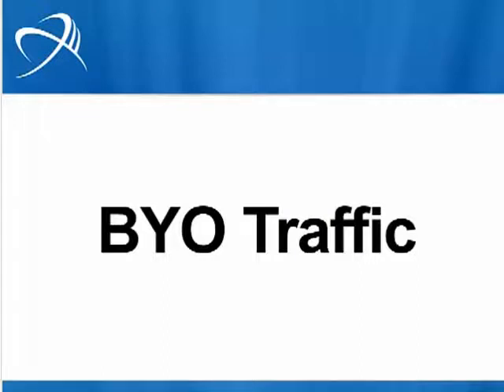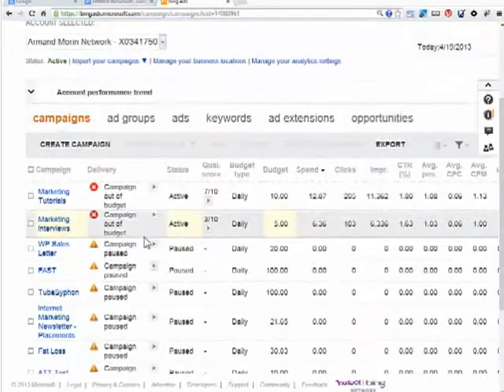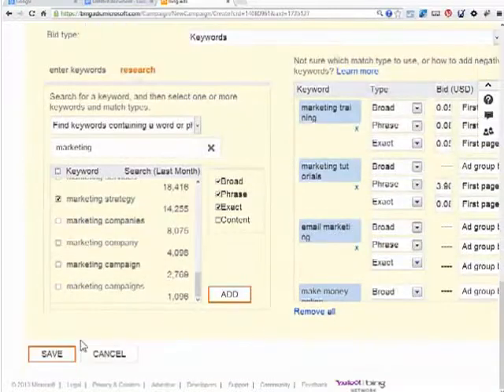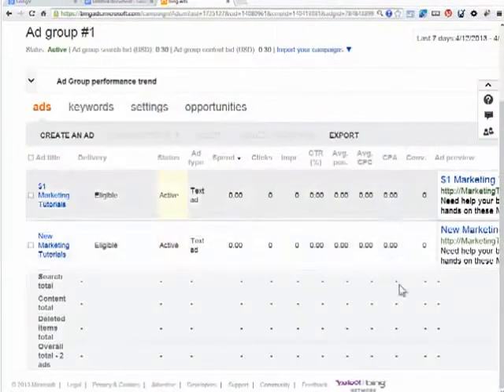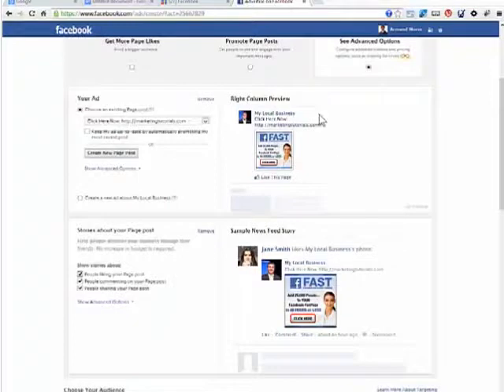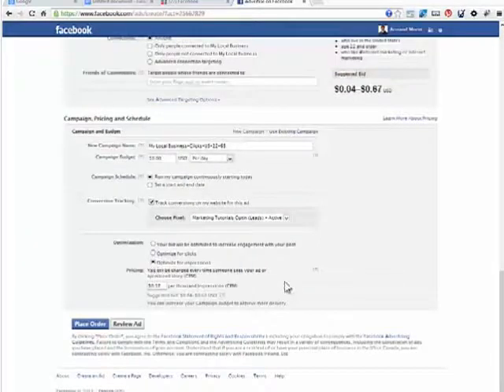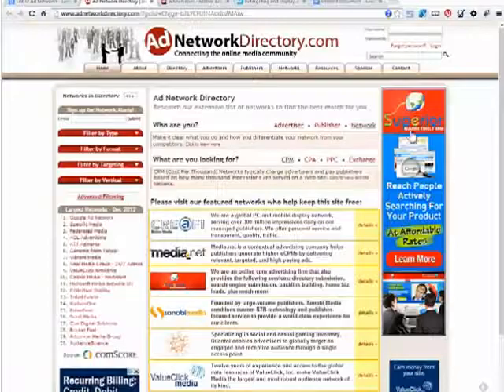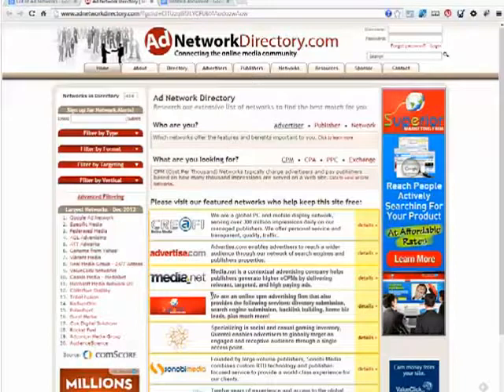Session 2.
In this session, we'll cover the ins and outs, dos and don'ts of working with PPC sources and Ad Networks